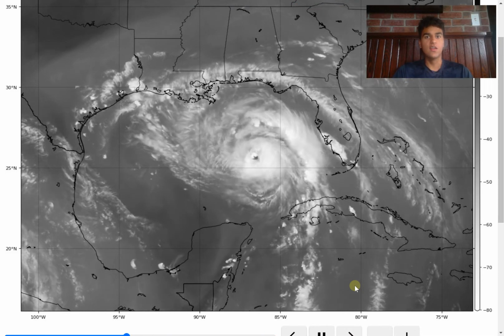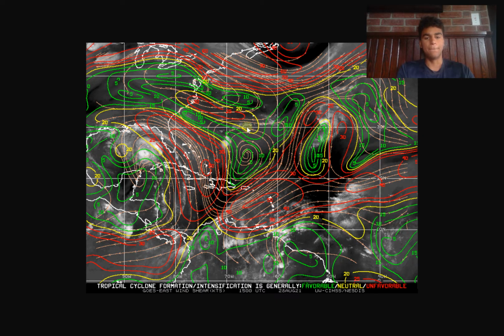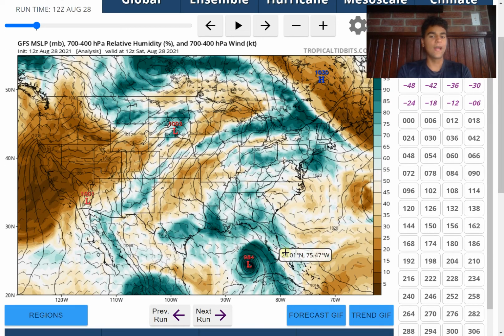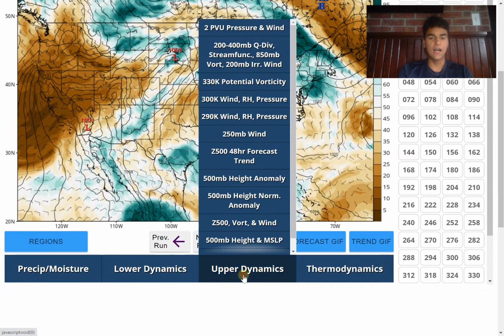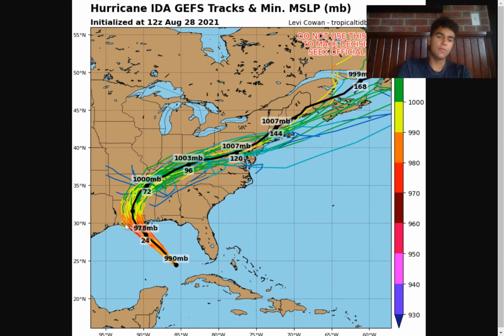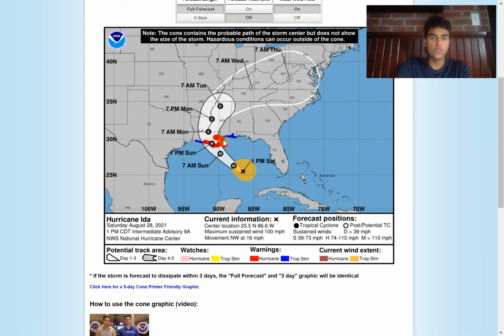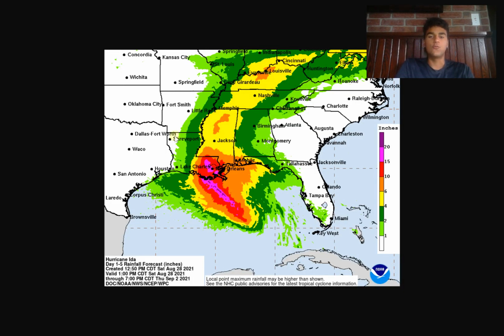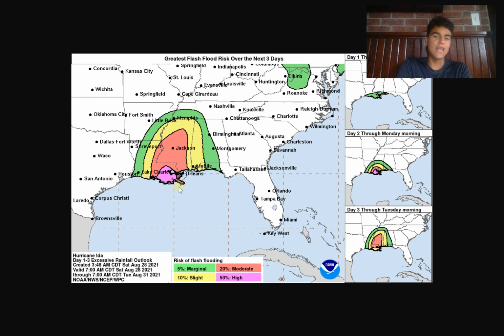EXTREME Hurricane Ida Forecast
In this video, we will primarily focus on EXTREME Hurricane Ida which will develop into a Major Hurricane and impact the U.S Gulf Coast states. We will determine what impacts the Gulf Coast states should experience from this extreme hurricane and forecast the chance this develops into a Category 5 Hurricane